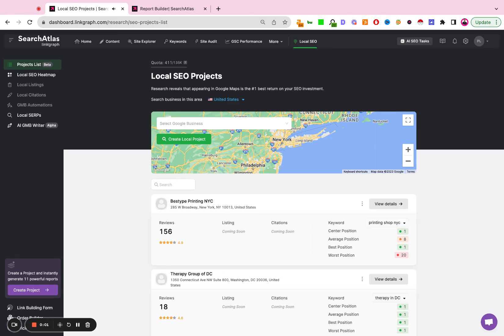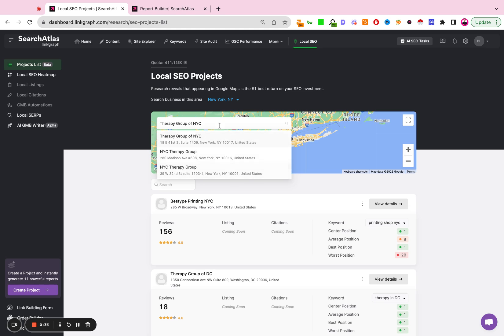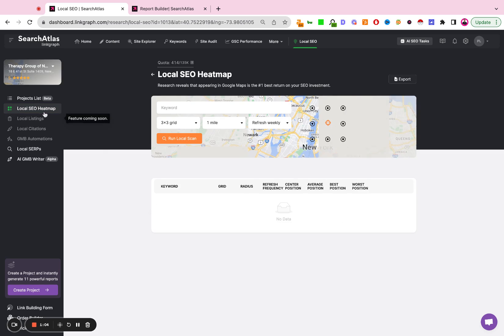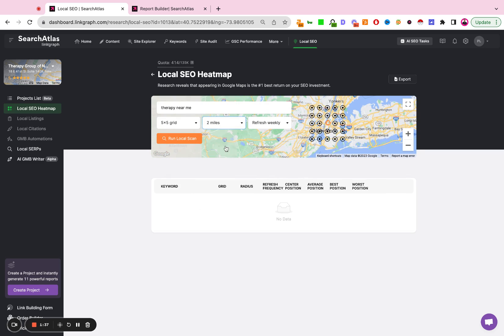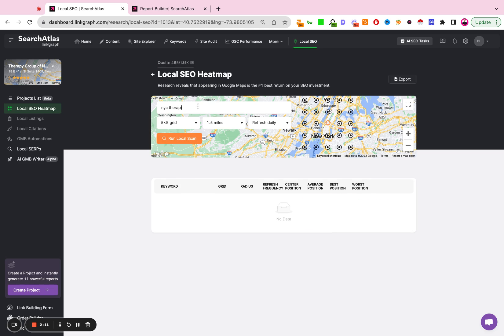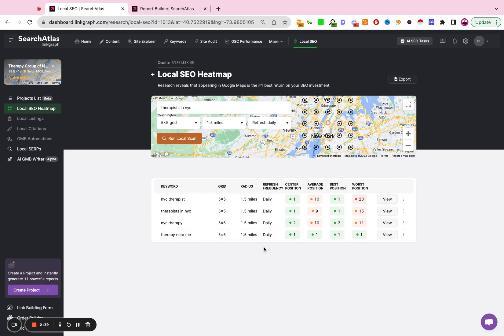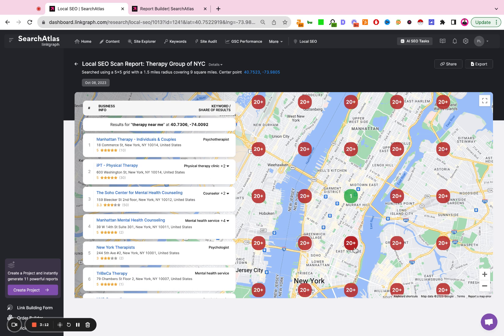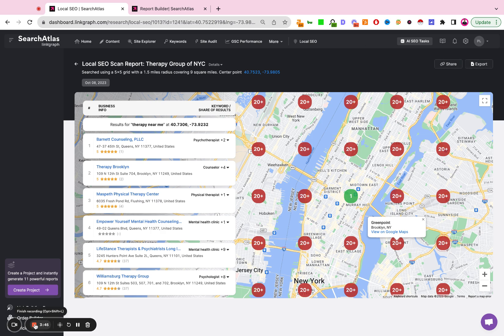How To Create a Local SEO Report | SearchAtlas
Learn how to create a local SEO report in the SearchAtlas dashboard. Track keywords for your local SEO campaigns and export data for reporting.